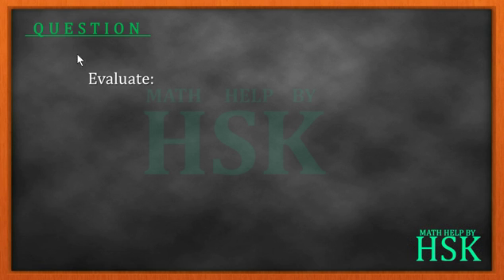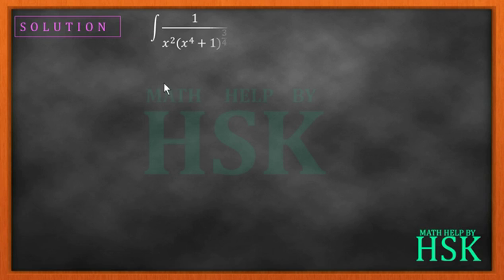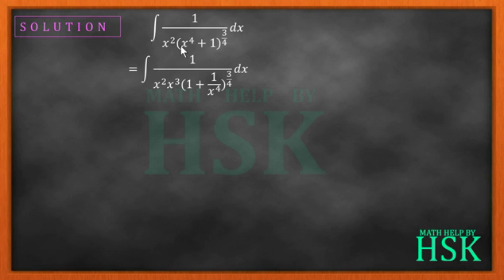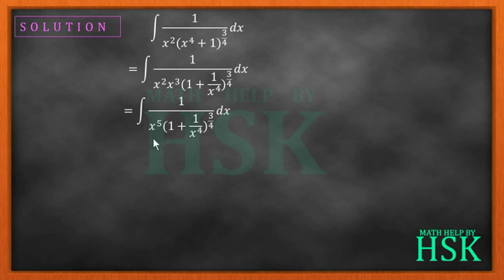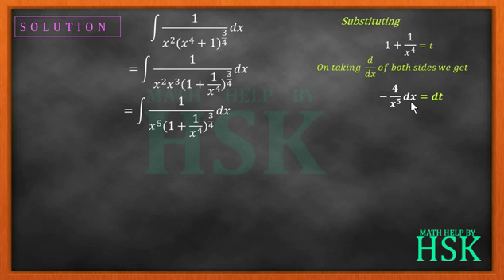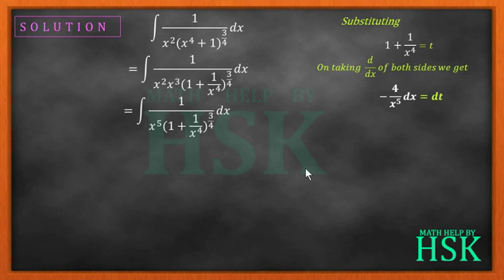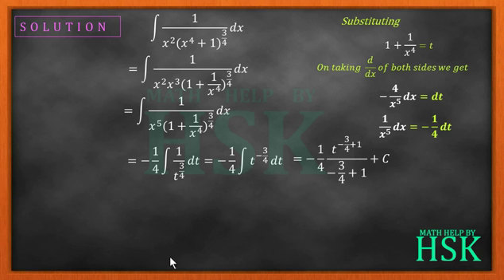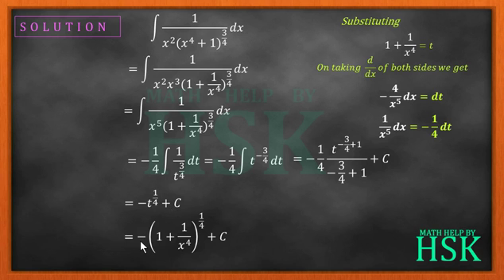ex7#misc Q4 ncert maths solution integrals chapter 7 class 12